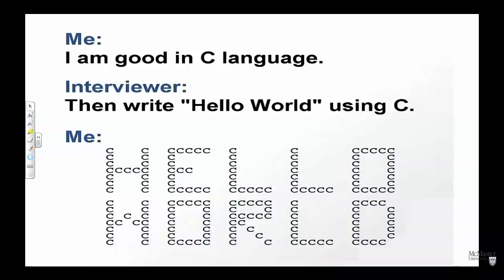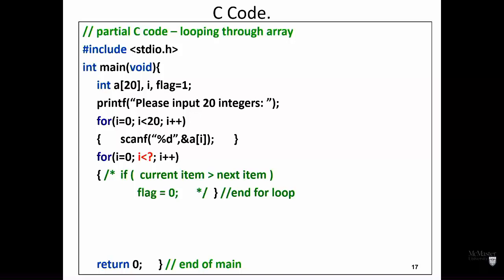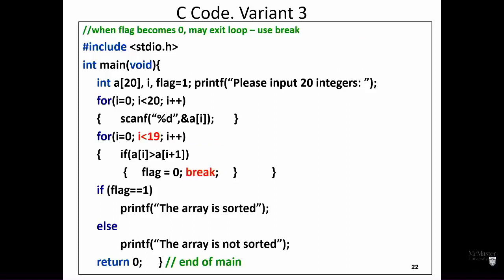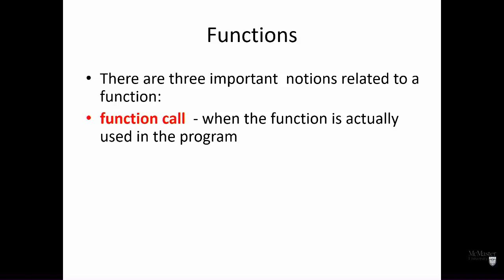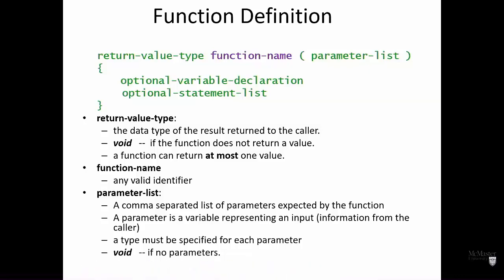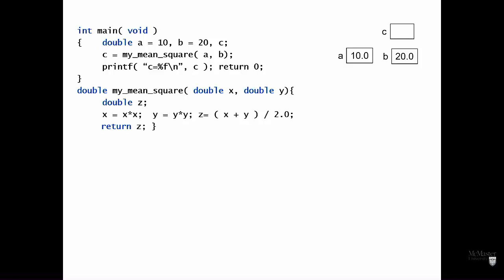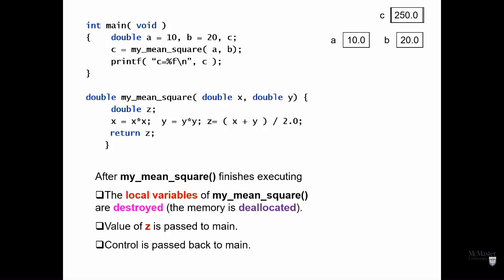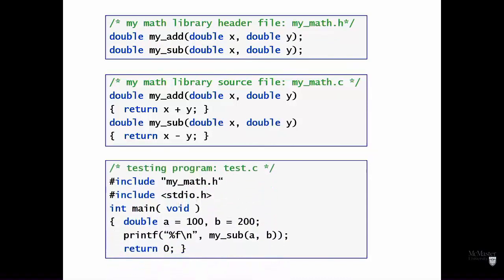Principles of Programming | C | Lec6 | Arrays and Functions (1)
In this video, we discuss some important advanced tricks in variable definitions, if statements, for, while, do-while loops